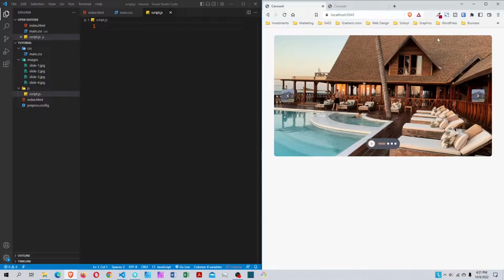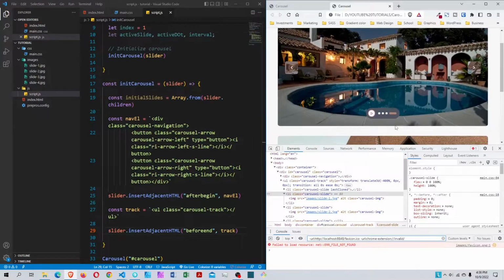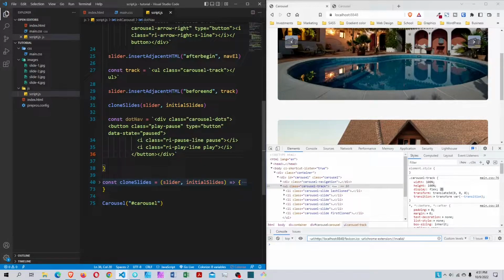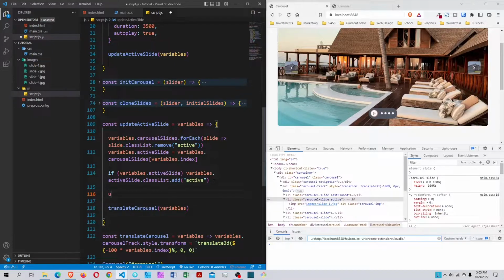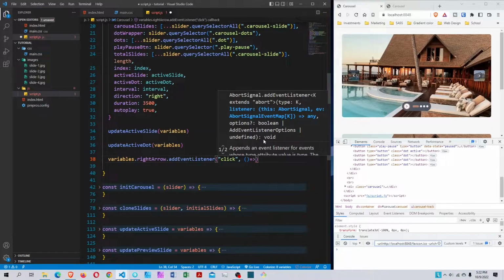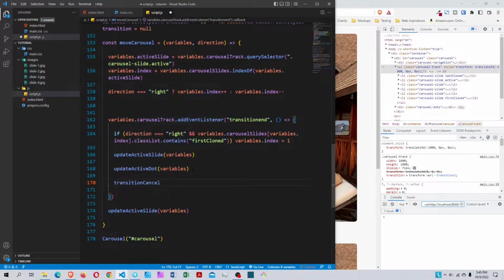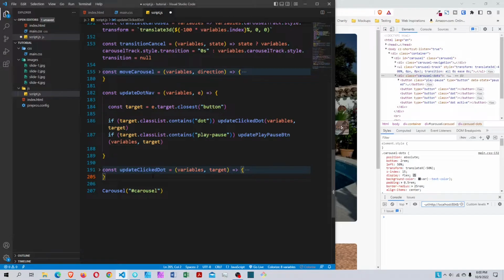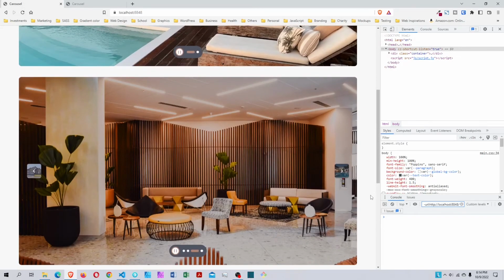Part 2/2 - How to Create a Responsive Carousel Slider with HTML, CSS, and JS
In this week tutorial, we will finish the carousel by adding the JavaScript